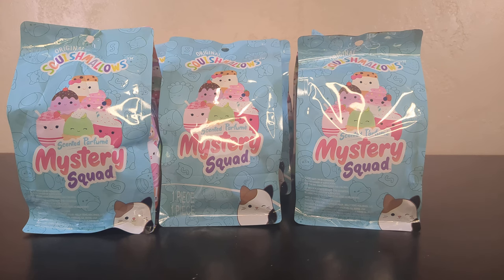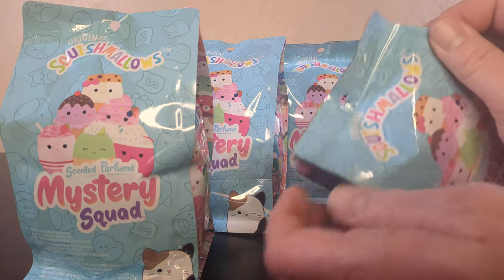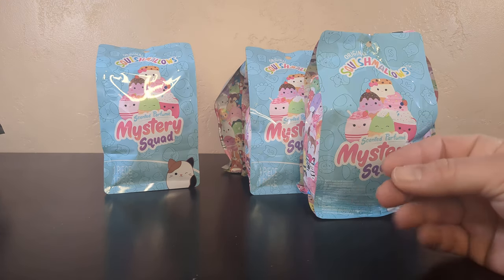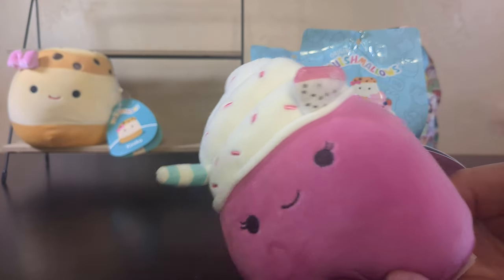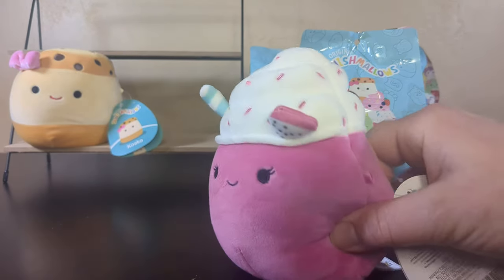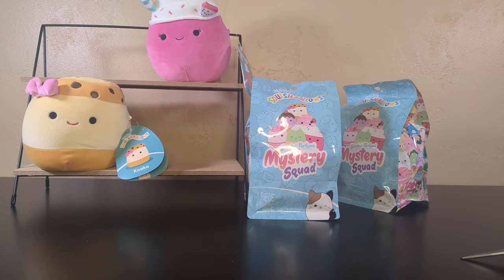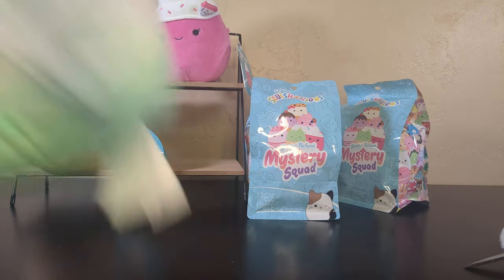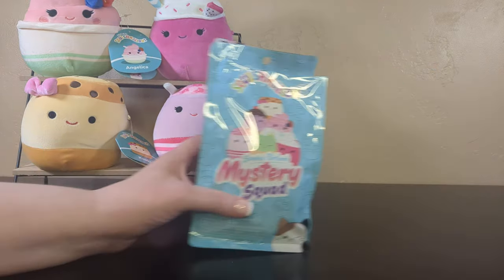Squishmallows Mystery Squad - Ice Cream Edition of Sweetness | Adult Collector Review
I SCREAM!  or Ice Cream.  Whatever.  We found some of the new Squishmallow Mystery Squad Ice Cream Cuties!  Let's open up these mystery bags and see how sweet they actually are!  Grab your spoon and dig in!